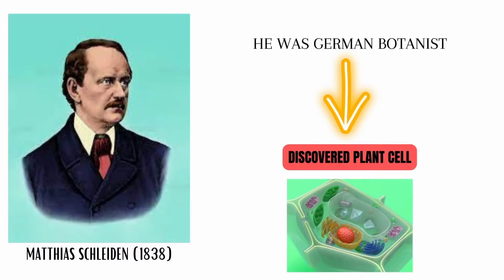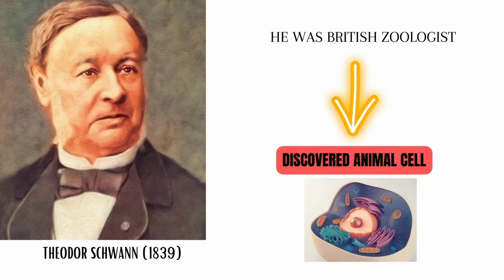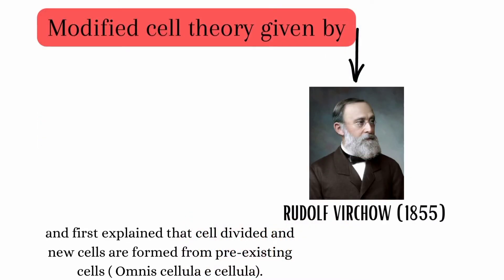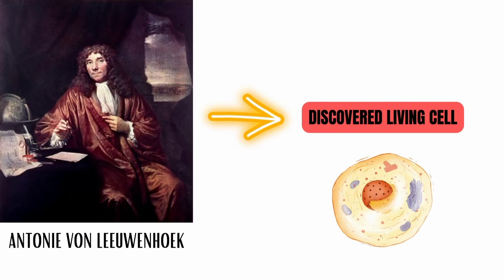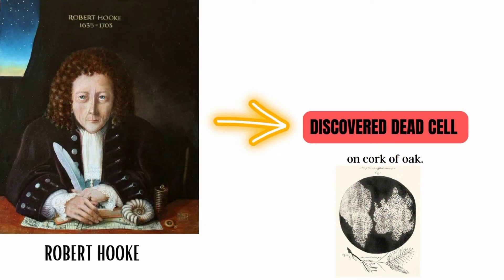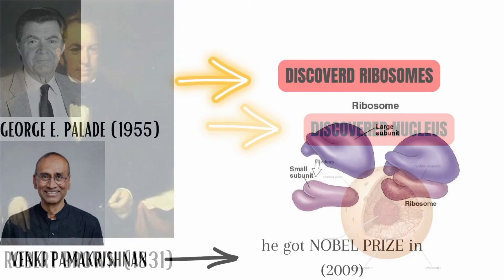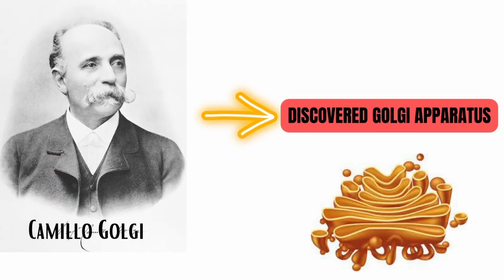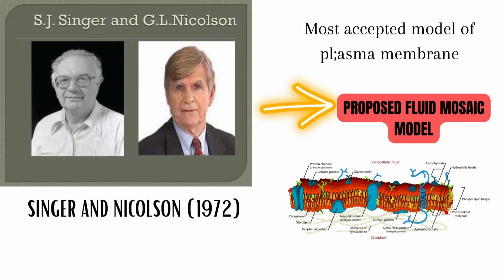ALL THE SCIENTIST NAME'S AND THEIR DISCOVERIES OF CHAPTER || CELL: THE UNIT OF LIFE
Hey everyone,
here I provided all scientist of cell: the unit of life chapter.